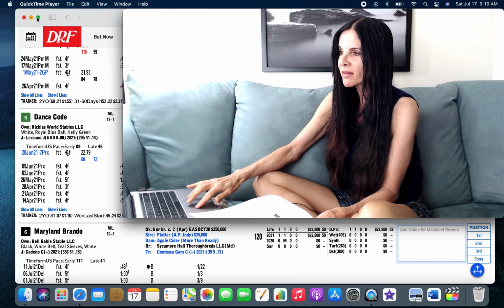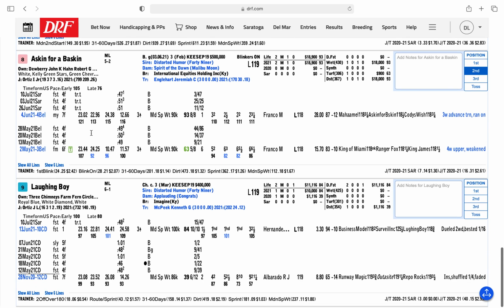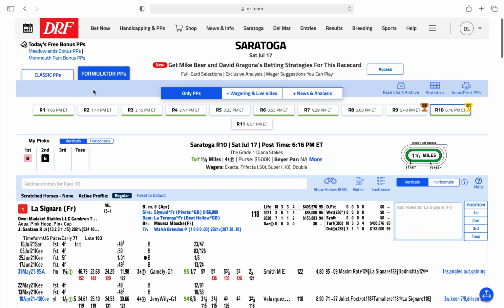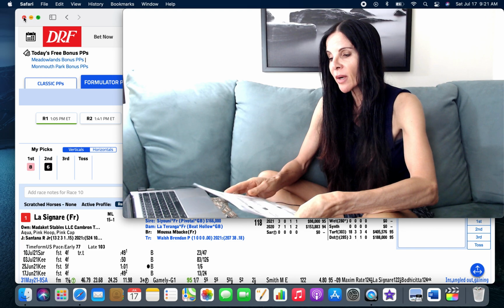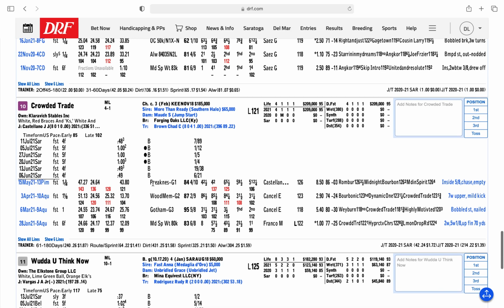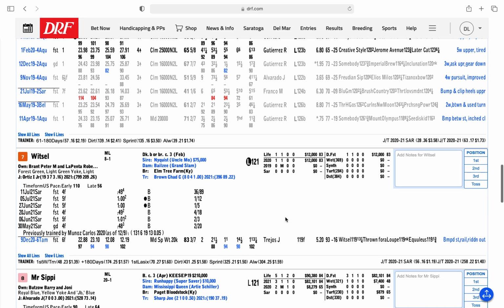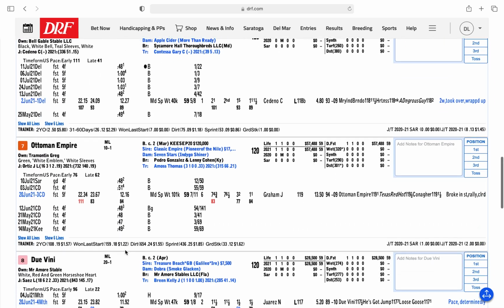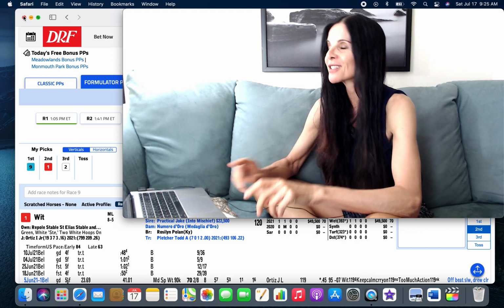Saratoga July 17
A rainy weekend in store? It can happen. It's still a beautiful day ahead!